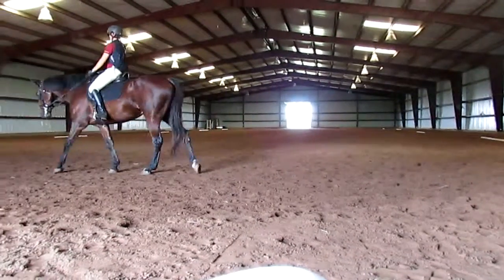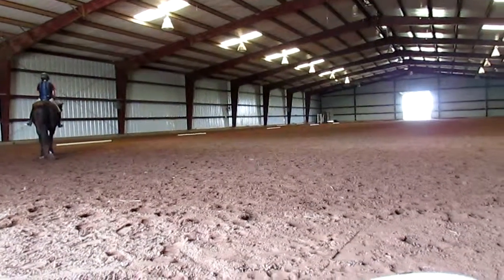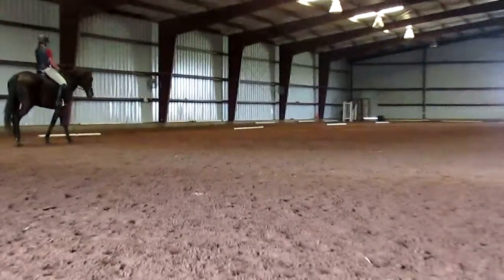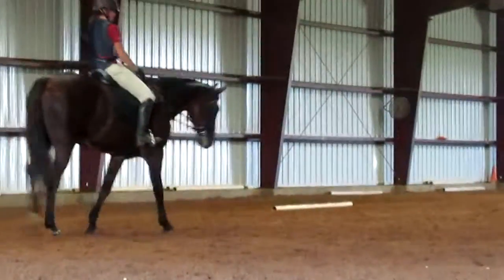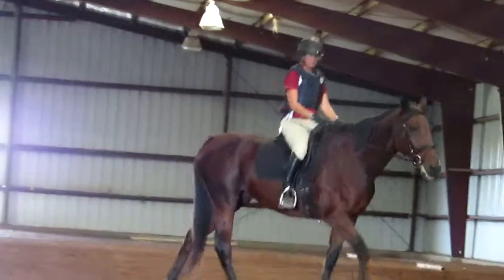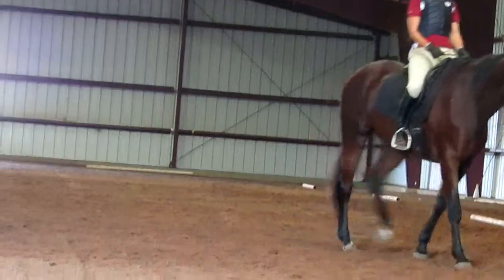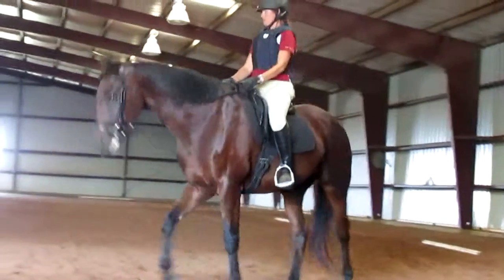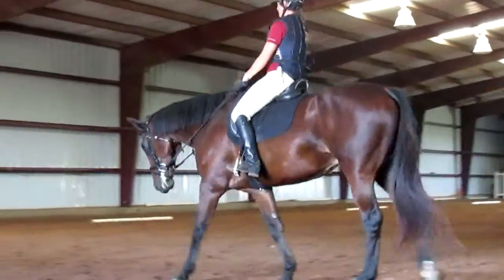Lesson at Lily Pond Ranch